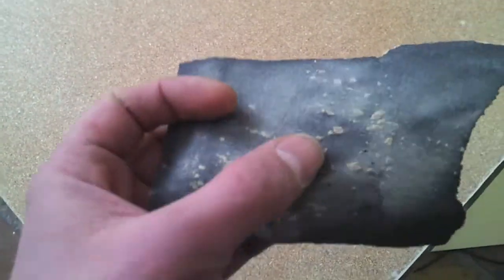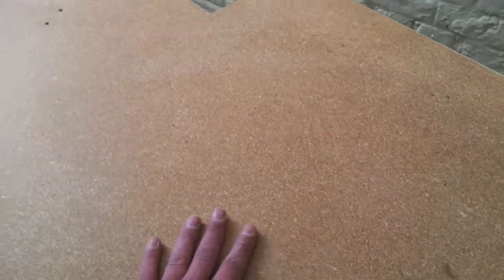Mortal Kombat Arcade cabinet restoration part 8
The second sideart went a little better this time :)